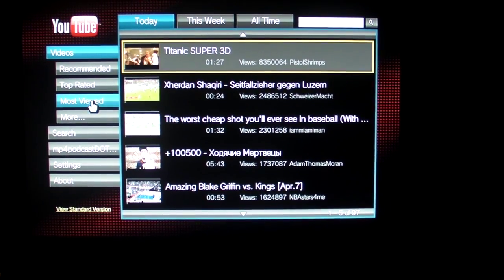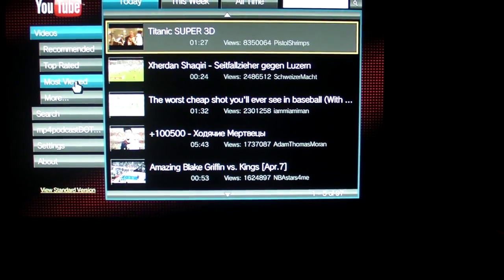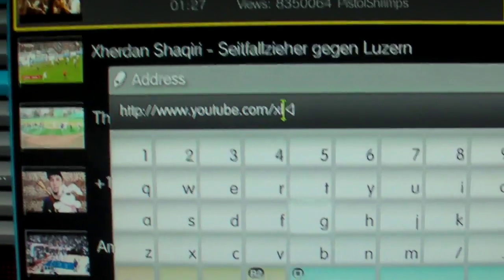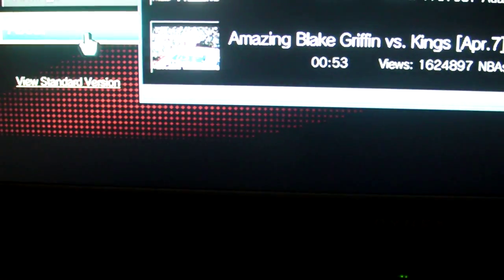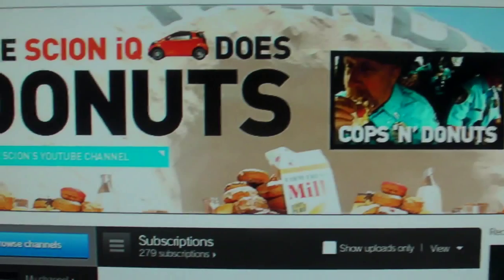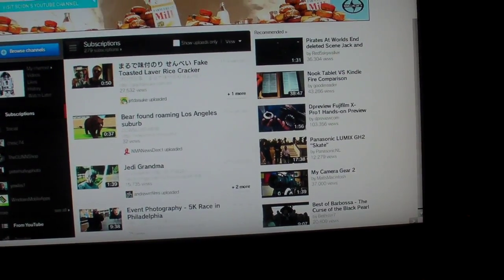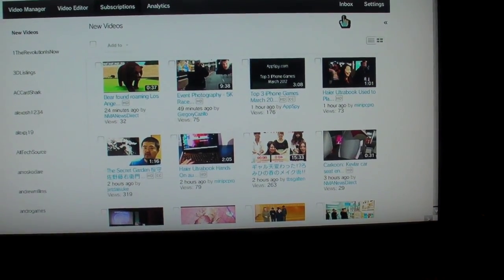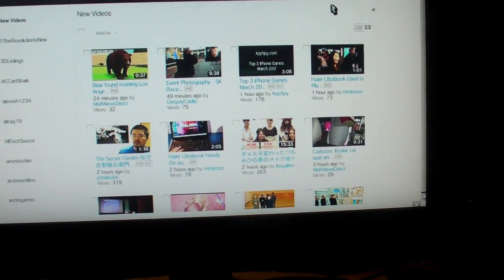How to get YouTube working on PS3 Browser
YouTube working on PS3